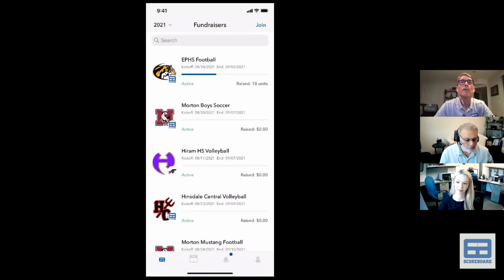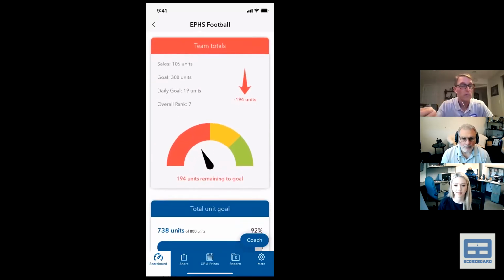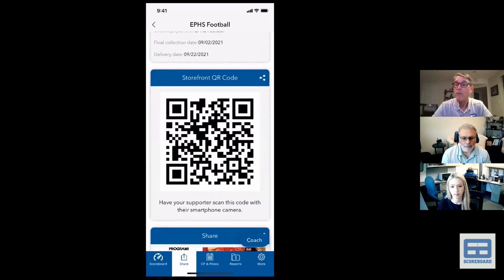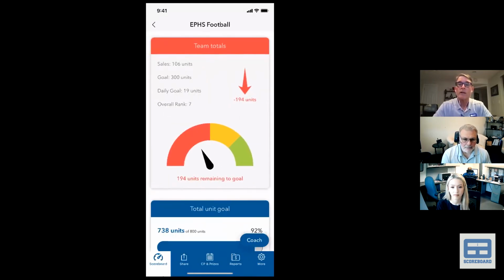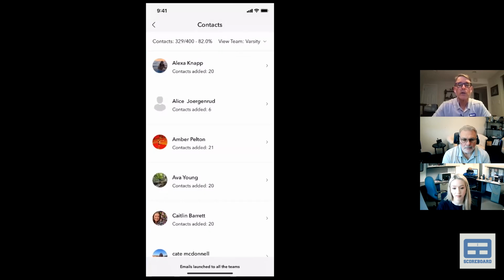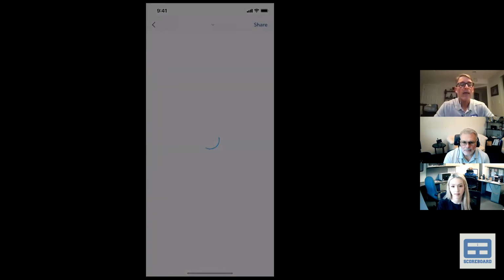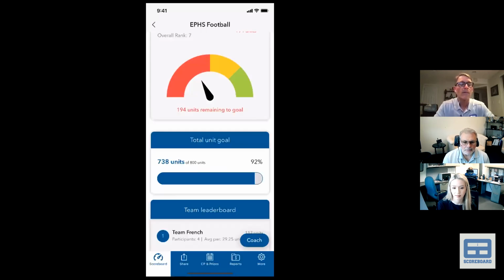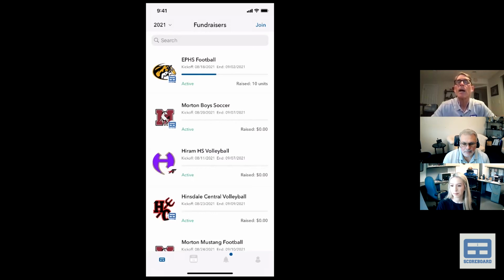Scoreboard Fundraising App Demonstration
Nate guides us through the easy process of using the Scoreboard app to manage a variety of fundraising events and options.